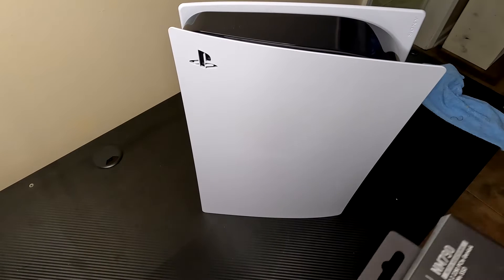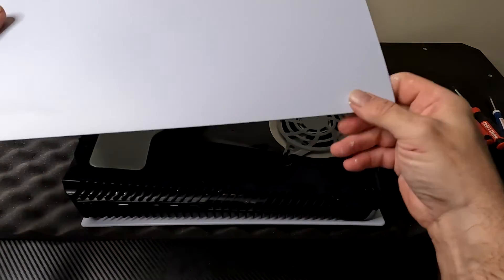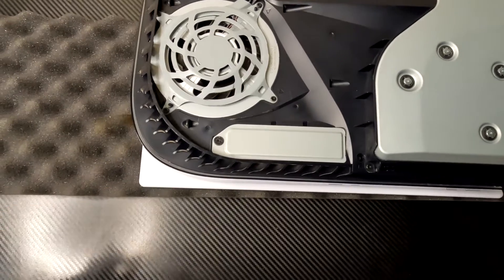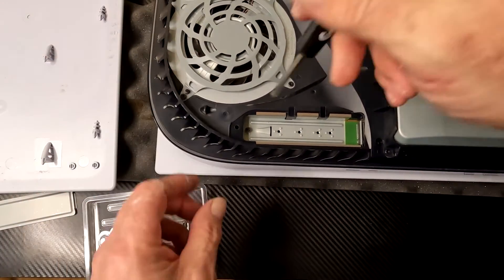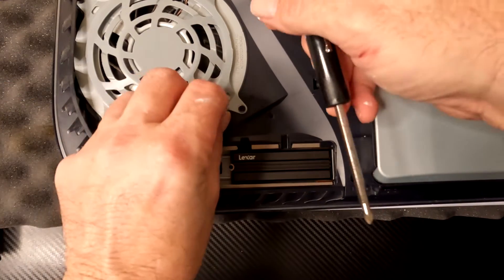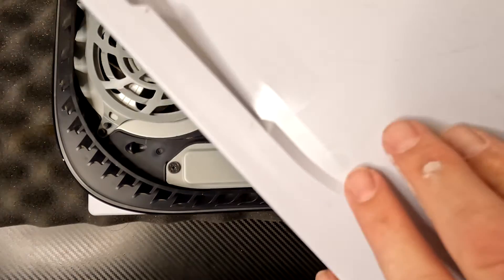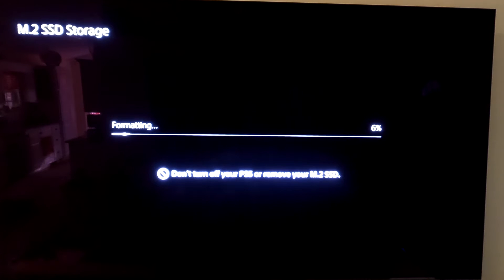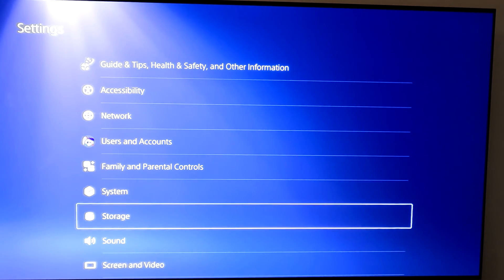PS5 SSD Upgrade (2023 & Up) | Expand Your PS5 Storage and Boost Game Performance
Link To The SSD:
Lexar NM790 SSD with Heatsink
In this video, I’ll show you exactly how to expand your PS5 storage and memory by installing an M.2 NVMe SSD inside your PlayStation 5 expansion slot. This is one of the best PS5 upgrades for gamers who are running out of space for new titles or want faster load times for their favorite games.

I’ll walk you through every step — from removing the PS5 side panel and locating the M.2 slot, to installing the SSD with a heatsink and formatting it for game-ready storage. You’ll learn what SSD drives are compatible with PS5, the best storage sizes to choose, and how to make sure your upgrade delivers maximum speed and cooling performance.

Expanding your PS5 storage capacity not only lets you store more AAA titles and digital downloads, but it also reduces load times and system lag — giving you smoother gameplay and better performance overall. If you’re tired of deleting games just to install new ones, this DIY PS5 storage upgrade guide is exactly what you need.

Whether you’re a casual gamer or player, this tutorial will help you upgrade your PS5 with more memory, expand your SSD game storage, and future-proof your console for the latest releases.